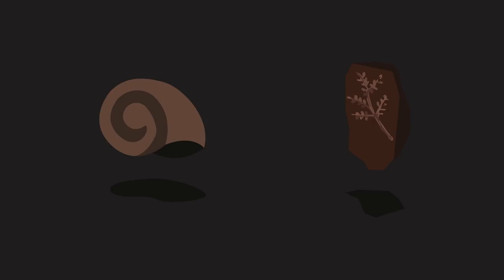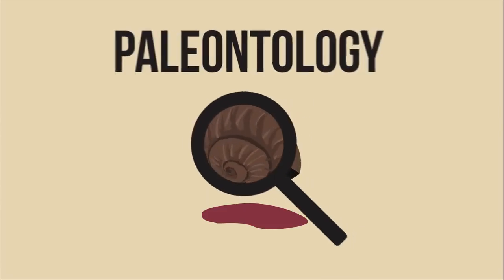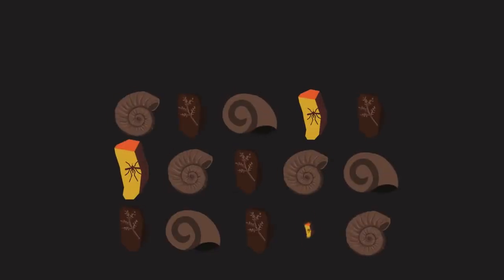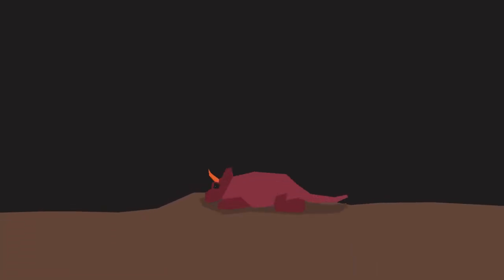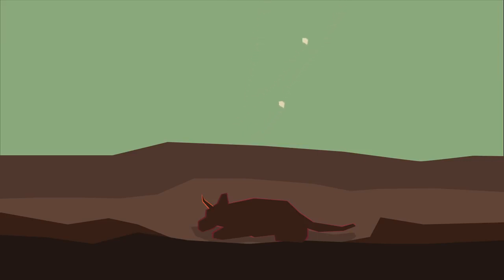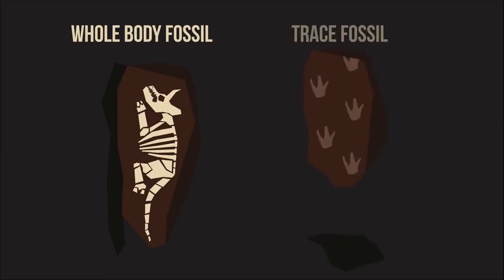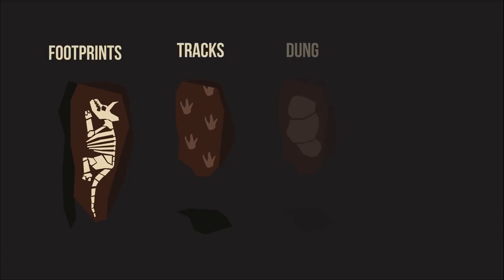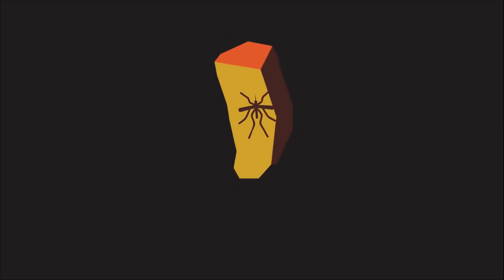How Do Fossils Form | Biology for All | FuseSchool